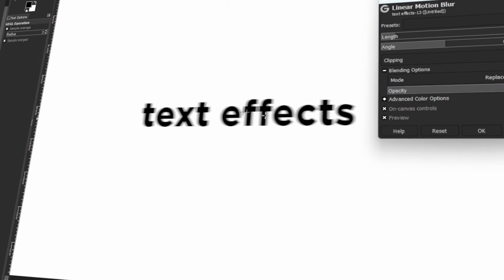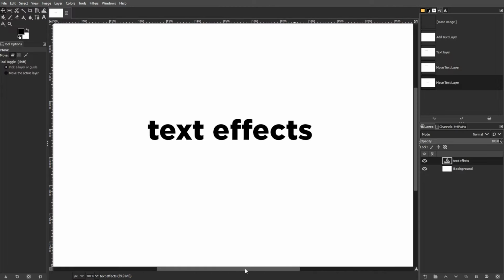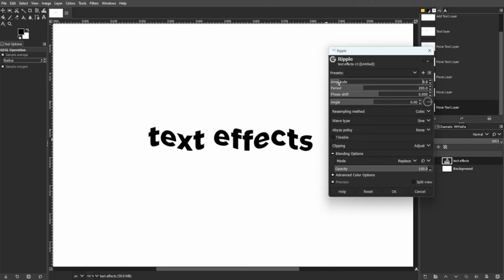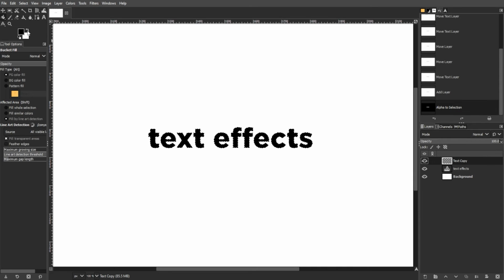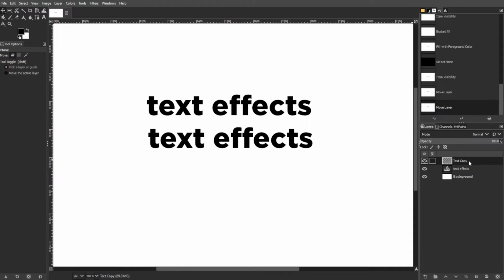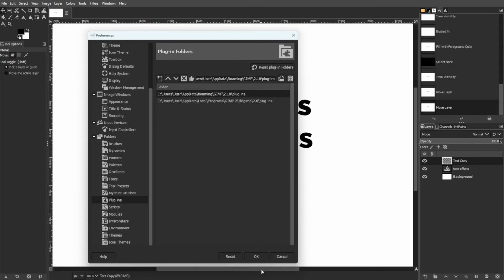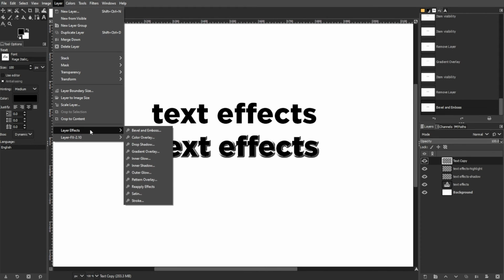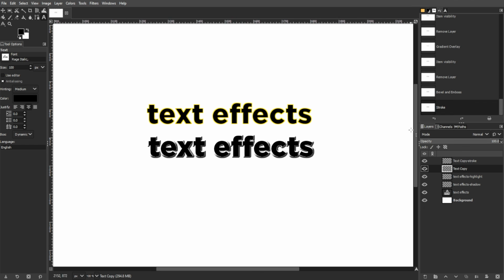How to Add Text Effects in GIMP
Discover how you can create text effects and manipulate text in GIMP!